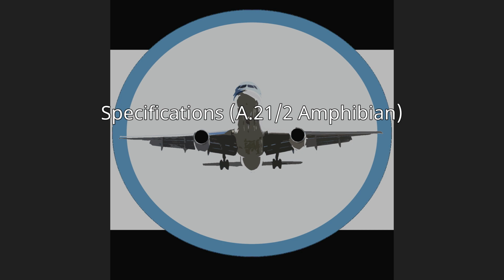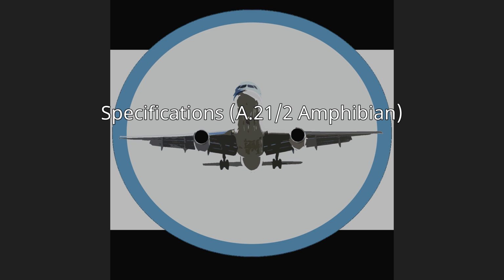Saro Windhover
The Saro A.21 Windhover was a British amphibious aircraft from the  period between World War I and World War II, constructed by Saunders-Roe, or Saro.  It was originally advertised as the A.19 Thermopylae after the famous clipper ship, being an enlarged version of the Saro Cutty Sark.